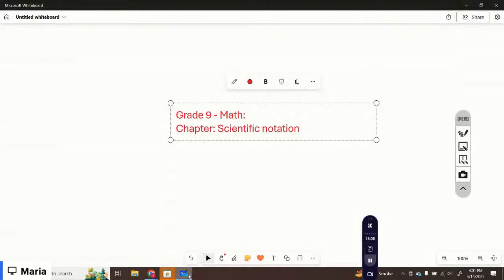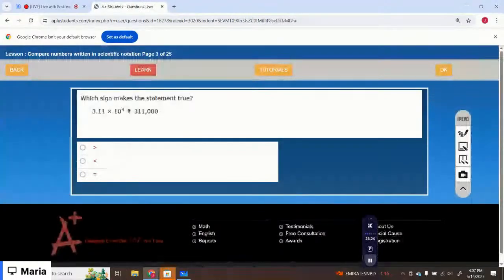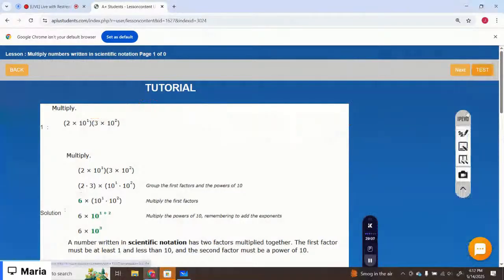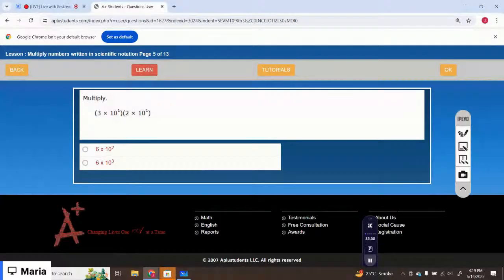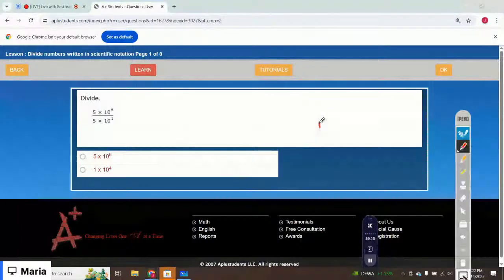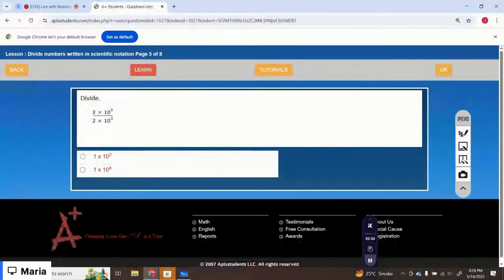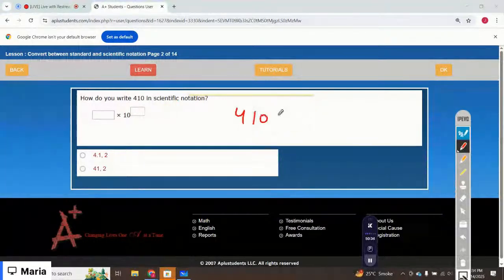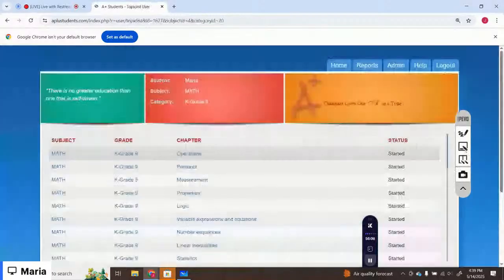Grade 9 - Math: Scientific notation